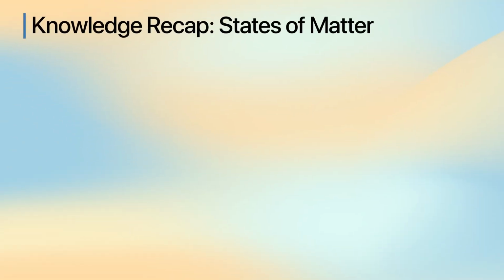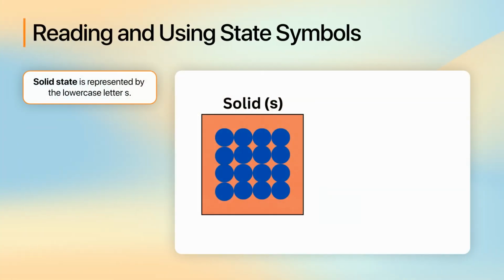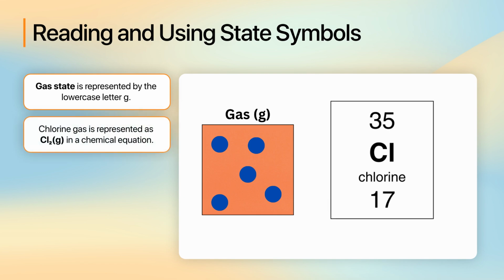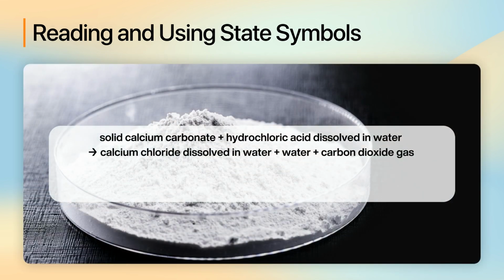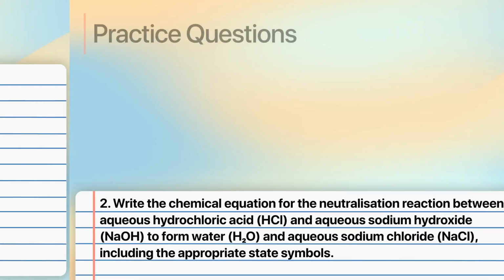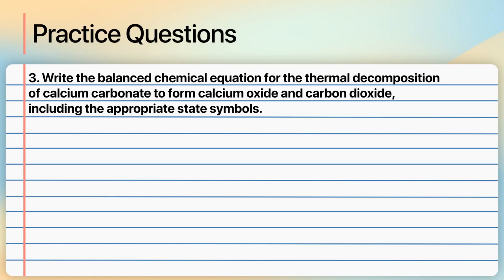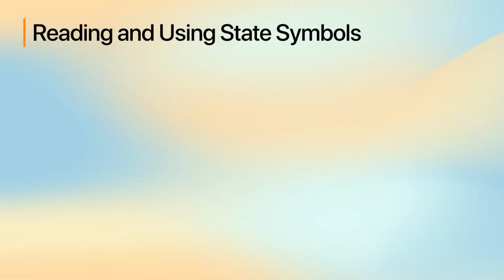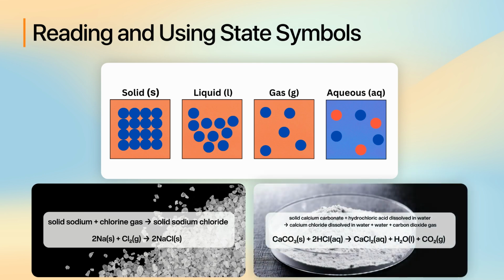State Symbols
Welcome to our lesson on state symbols in chemical equations! In this video, we delve into the essential skill of reading and using state symbols in chemical equations. By the end of this lesson, you’ll be able to accurately identify and apply state symbols to represent the physical states of substances in chemical reactions.

📚 In this lesson, you will learn:

- How to use state symbols such as (s), (l), (g), and (aq) to describe substances in solid, liquid, gas, and aqueous states, respectively.
- How to write balanced chemical equations with the correct state symbols to reflect the physical states of reactants and products.
- Specific examples: Discover how to represent substances like solid sodium (Na(s)), liquid water (H2O(l)), chlorine gas (Cl2(g)), and aqueous hydrochloric acid (HCl(aq)) in chemical equations.
- Practical application exercises with example reactions, including combustion, neutralisation, and decomposition reactions with the correct state symbols.

✨ Key concepts covered:

- Understanding the importance of state symbols: Learn how indicating the physical state of a substance provides clarity and enhances the understanding of chemical equations.
- State symbols in practice: See vivid examples of how state symbols are employed in real reactions, such as sodium reacting with chlorine gas, and calcium carbonate decomposing.
- Types of reactions: Explore different types of reactions such as combustion, neutralisation, and thermal decomposition, and how to accurately denote state changes.

🤔 Common Questions Answered:

- What are state symbols in chemistry?
- How do I use state symbols correctly in chemical equations?
- What are the state symbols for solid, liquid, gas, and aqueous substances?
- How do you write a balanced chemical equation with state symbols?
- What is the significance of state symbols in a chemical reaction?
- How do state symbols enhance the understanding of chemical reactions?

By engaging with this lesson, you'll strengthen your ability to interpret and write chemical equations with the correct state symbols, a crucial skill for GCSE chemistry exams.